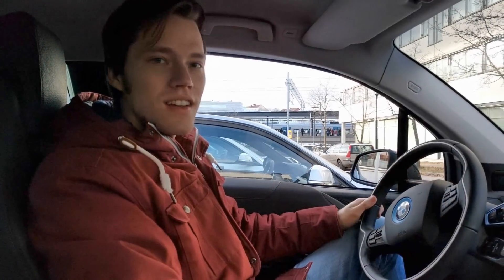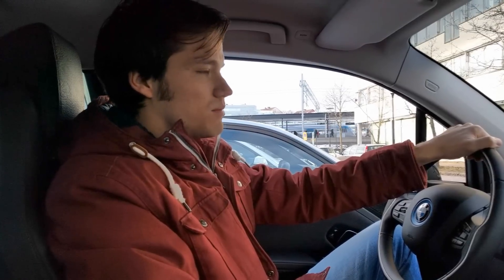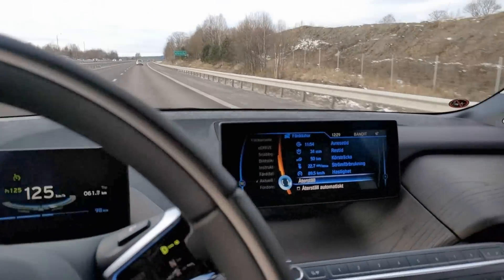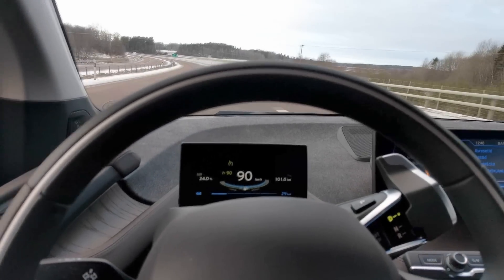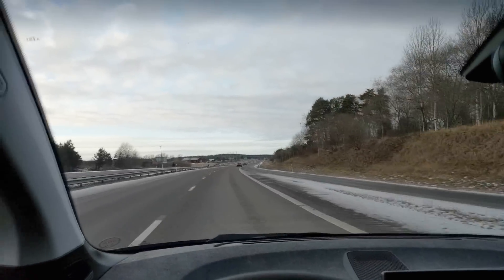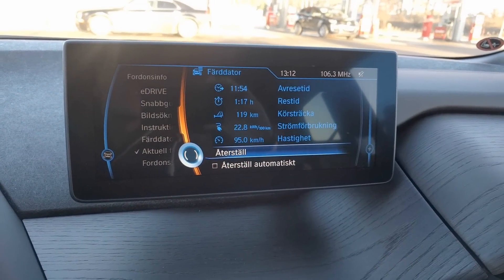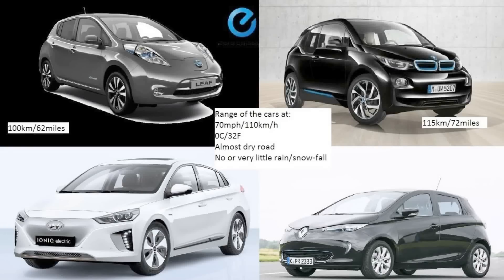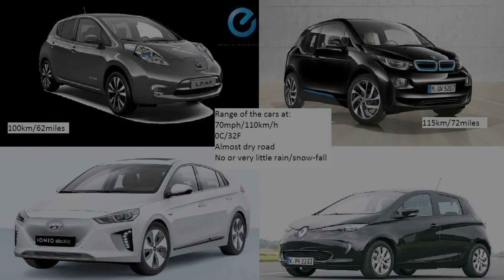BMW i3 BEV 33kWh/94Ah range test and review at 0C and 70mph / 112 km/h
If you really want good range at high speed you should buy a Tesla. If you do, I´d be really happy if you´d use my referal link:

Edit: The car will probably go 120km at 70mph. In the movie I am stating 115km of range at 70mph but I think that the variable speed I was driving at does worse for the range than what I first estimated so I adjust up my conclusion up from 115km to 120km at 70mph.

I drove the i3 with the upgraded battery fast on the highway in cold temperatures to see what range you'll get under really hard conditions for an EV such as the i3. I went on a road trip to a neighboring city in Sweden. Lon distance trip.